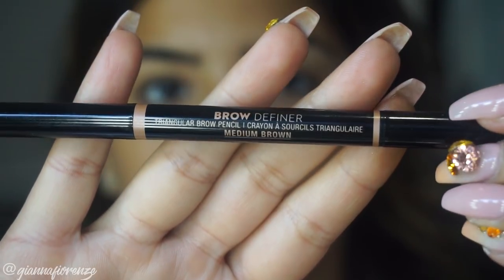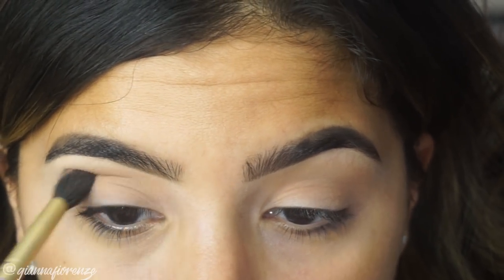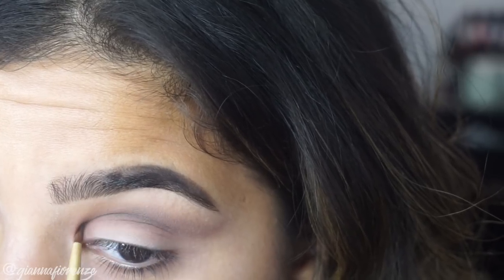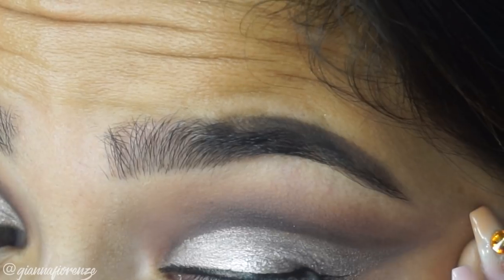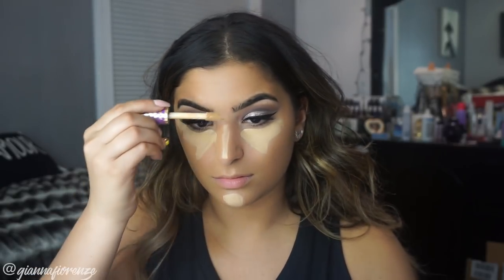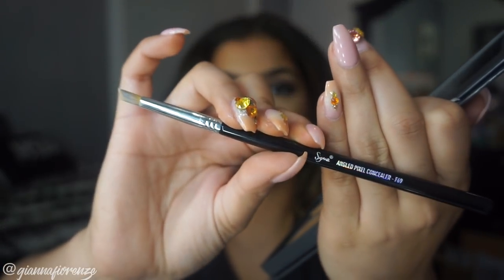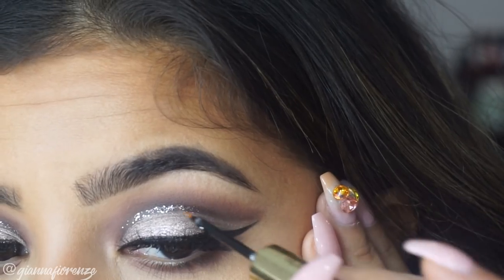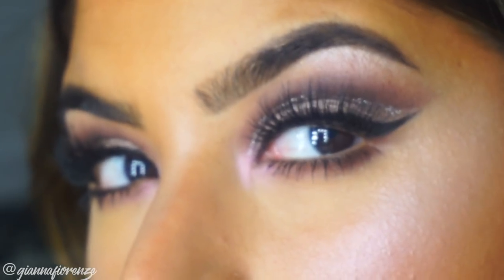Lavender Glitter Cut Crease || Mehron Metallic Powder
Get your pair of GigiBelle Lashes!
I am wearing the style "GIANNA."
Cruelty Free & Vegan

Products Used:
ABH Medium Brown Brow Definer
ABH Clear Brow Gel
MAC NC25 Studio Finish Concealer
MAC Painterly Paint Pot
Violet Voss Matte About You Palette
Mehron Metallic Powder in Lavender
Mehron Mixing Medium
Kat Von D Tattoo Liner in Trooper
tarte Lights Camera Lashes Mascara (Unicorn)
@gigibellelashes in Gianna
tarte eye jewels liner in Silver
Smashbox Pore Minimizing Primer
Becca Aqua Luminous Foundation in Tan
tarte Shape tape concealer in Medium
tarte clay stick foundation in rich honey
Cover FX Contour Kit in Light to Med.
Sigma 3DHD Blender
Kat Von D Lock It Setting Powder
Becca Sunlit Bronzer in Capri Coast
ABH Blush Palette in Pool Party
ABH Aurora Glow Kit
MAC Plum Lip Liner
MAC Rose Dipped Metallic Lipstick
Kat Von D Lock It Setting Spray

Brushes Used:
Morphe MB11
MUADD Cosmetics Crease Brush
Morphe M513
MUADD Cosmetics Precise Eyeliner Brush
Sigma E62
Sigma F69
Sigma E47
Sigma F23
Sigma F10
Sigma F37
Morphe M501

Obsessed with Roxanne Rizzo Bronze Glow!